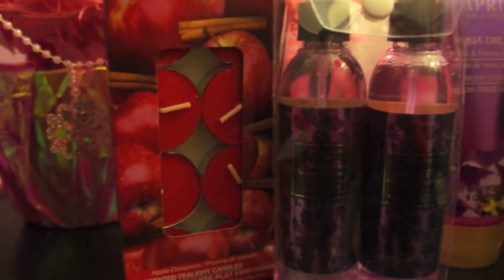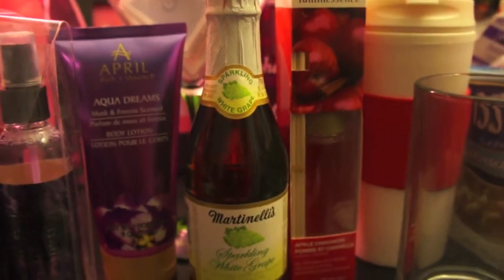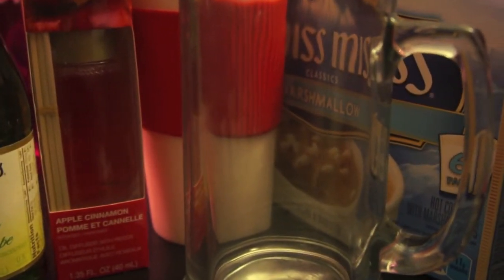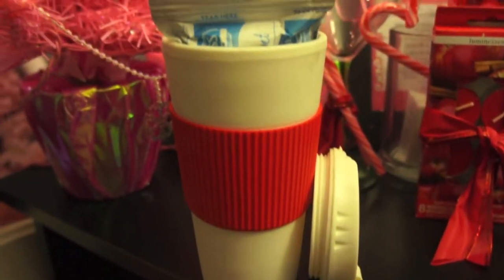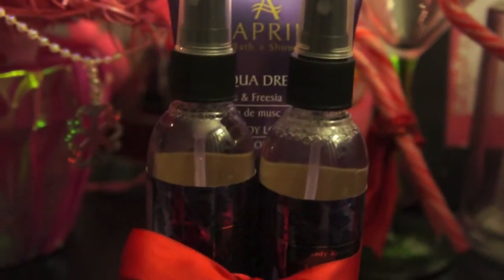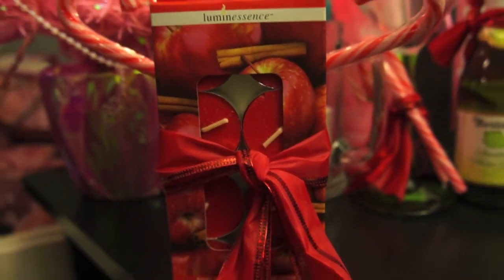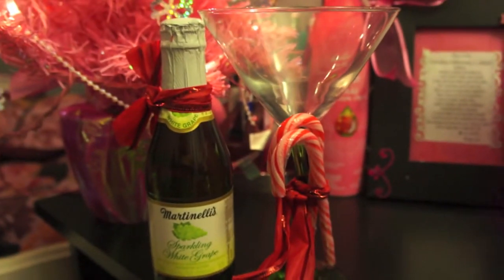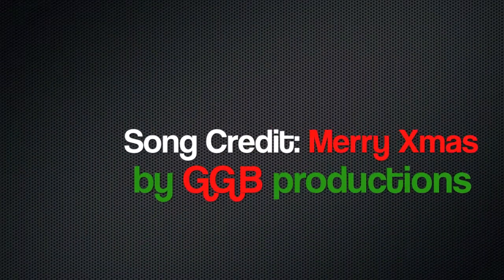Holiday Gift Ideas: Under $10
BookRenter digital media intern, Darlene, shows you a variety of holiday gift ideas! All these products were purchased for less than $10! They can either be gifted individually or you can pair them up like I did for the ultimate chic yet bargain gift!